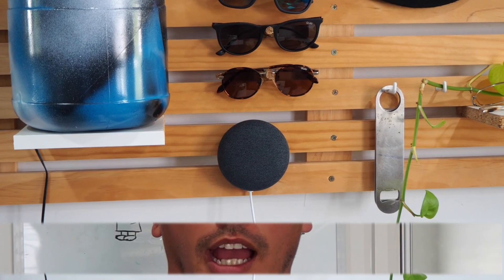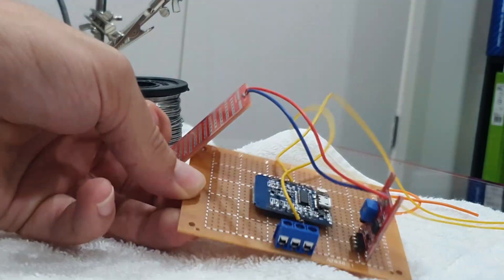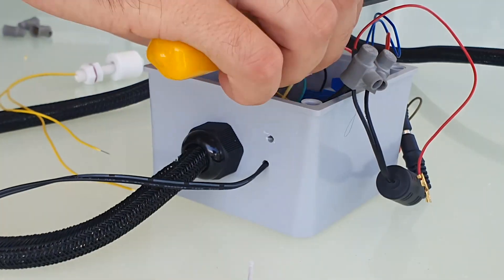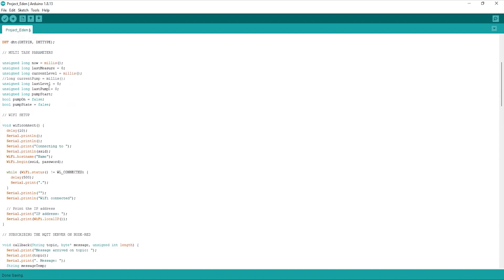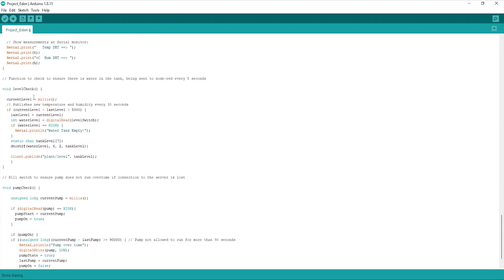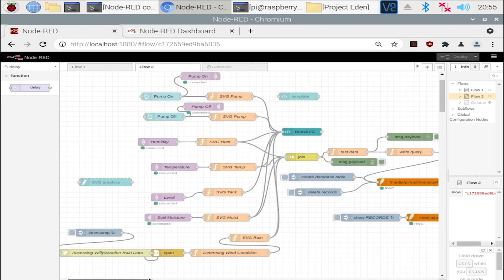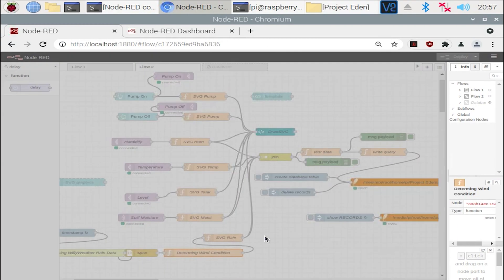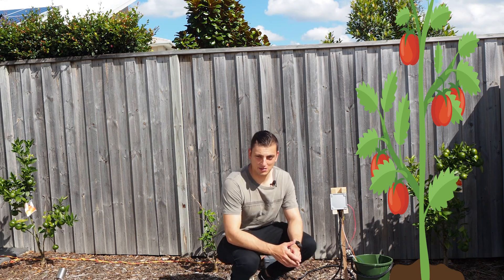DIY Cheap & Smart Irrigation System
As an Italian Engineer, it would be rude not to incorporate what I do with tomato growing 🍅, but how about a cheap, smart controlled irrigation system that can water your plant from anywhere in the world? Yes, you read that right! With 24/7 monitoring and control, your plants will never go unhealthy 🌱the best part is that it is all DIY! So join us on our journey to grow some tall tomatoes using the custom Engineering Dads IoT irrigation system.

VIDEO CHAPTERS

0:00 - 1:09 - Introduction & Explanation
1:09 - 3:33 - Component Breakdown
3:33 - 5:28 - Building Timelapse & Instructions
5:28 - 8:51 - Software & Coding
8:51 - 12:53 - Building the Graphical Interface
12:53 - 14:26 - Demonstration & Outro

I would like to acknowledge the following users for their work and knowledge that helped put this project together:

Steve Cope (SQL database using Node-Red and an excellent channel for learning all things IoT and Node-Red)

All Licences provided by Shutterstock